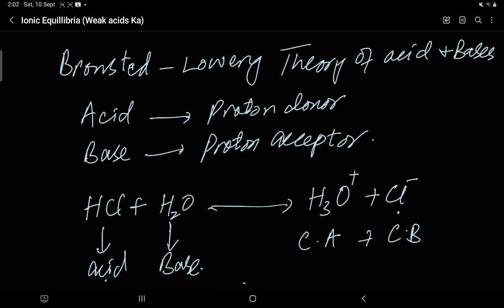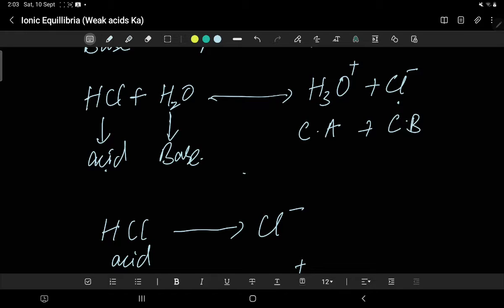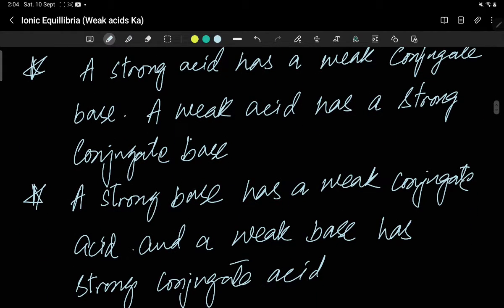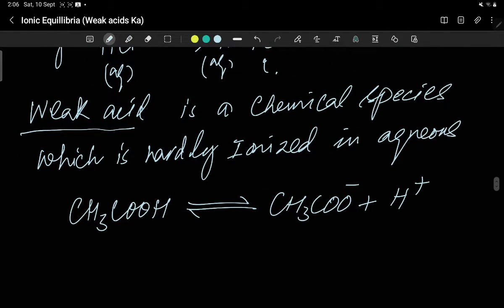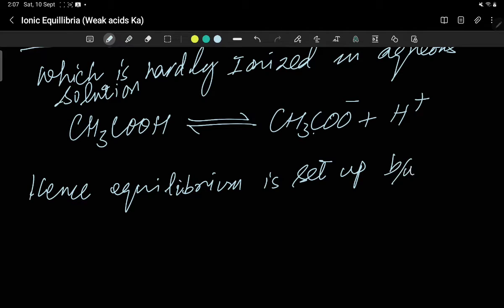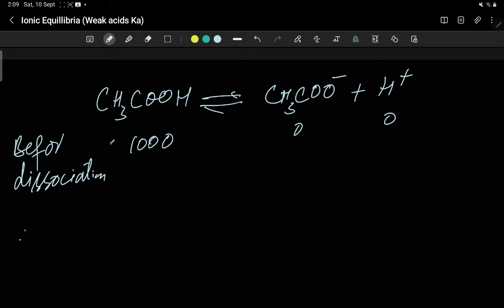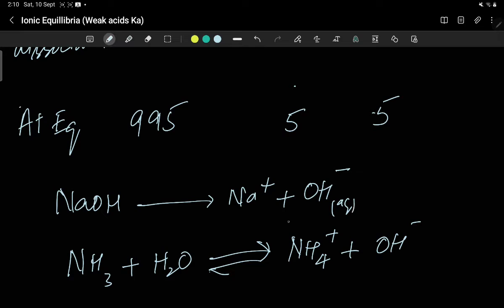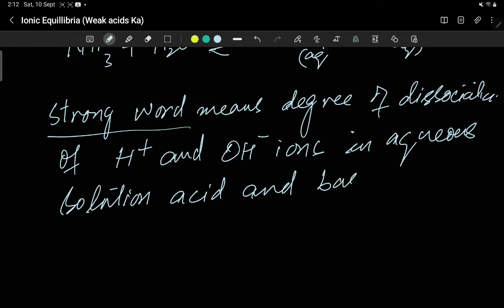Ionic Equilibrium(Ka /part1)/A2/Chemistry with sarwatahmed